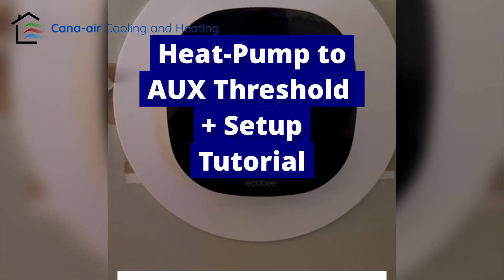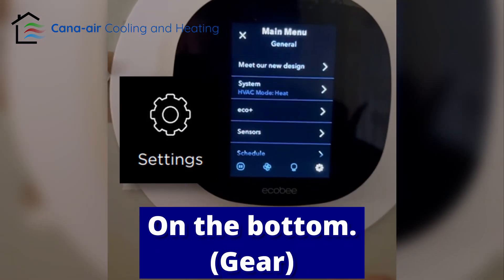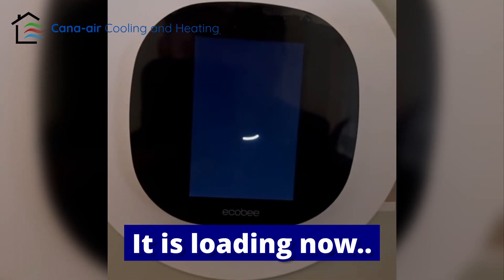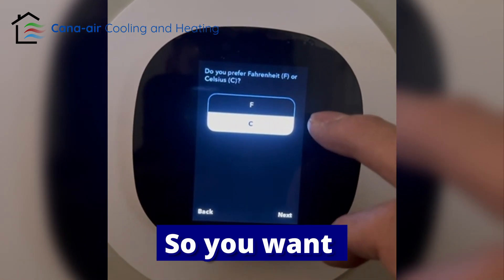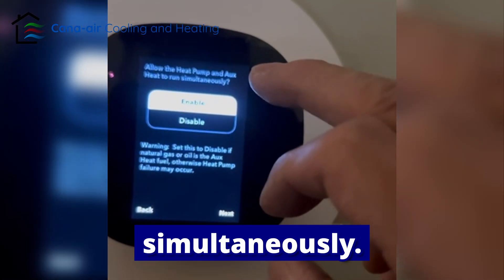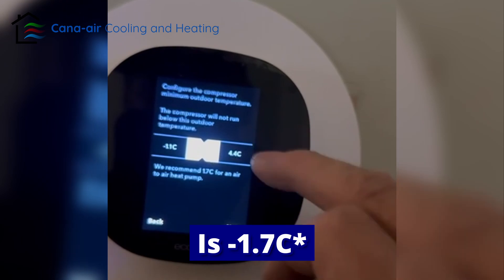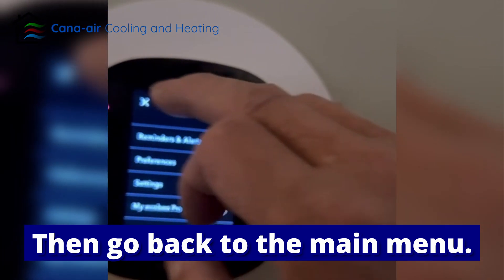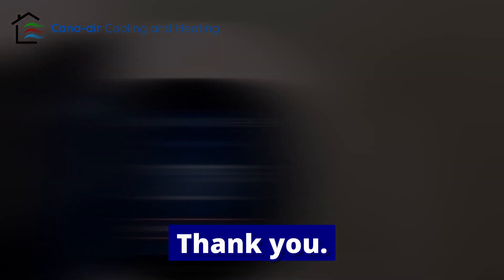Heat Pump Setup - Ecobee Settings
Here is how you set up your Ecobee thermostat for a Heat-Pump system ⚙️.

With over 15 years of industry experience, Cana-Air’s high-end HVAC services and installation is unparalleled.
Serving the Greater Toronto Area, we solve your heating and cooling problems!